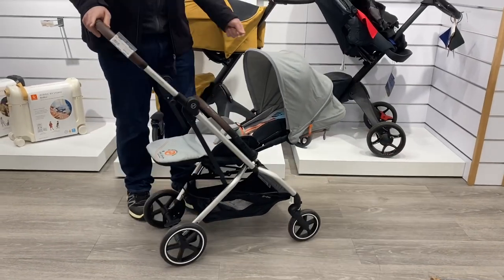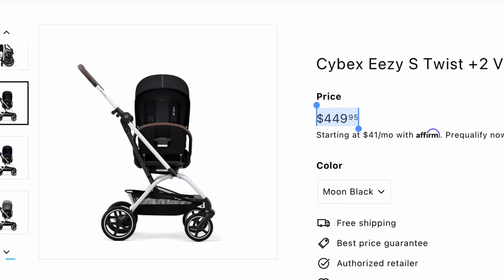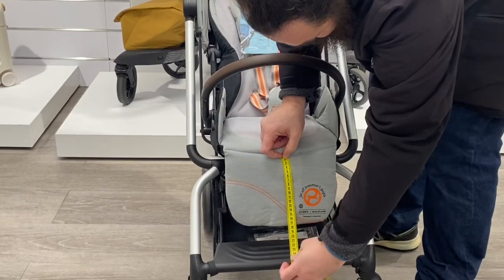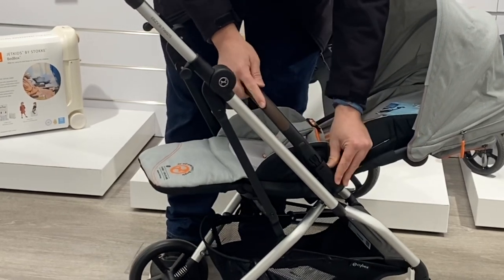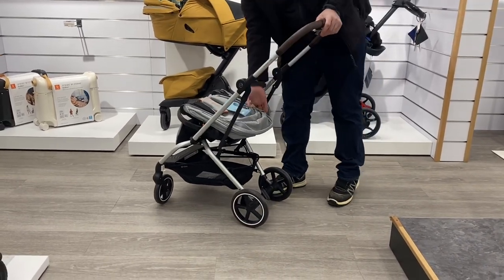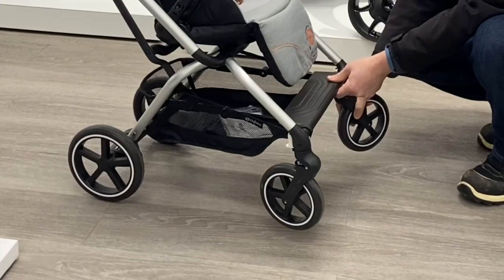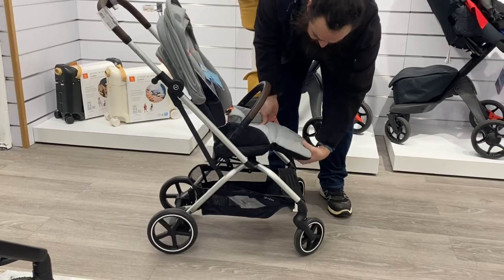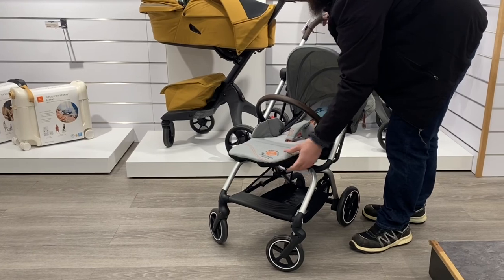Cybex Eezy S Twist+2: Mini Review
In this video, we take a quick look at the Cybex Eesy S Twist + 2, offering our impressions of the model, explaining what has and hasn't changed regarding its mechanical and design characteristics from the original Twist, and discussing whether it's worth purchasing.